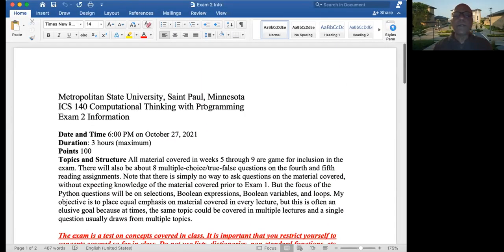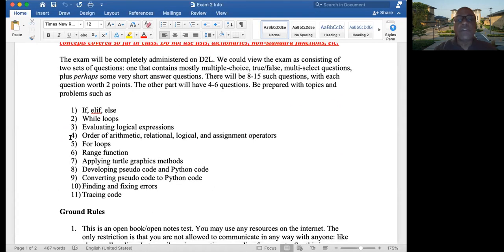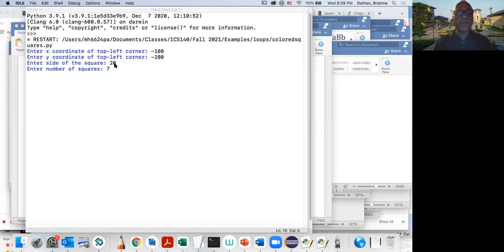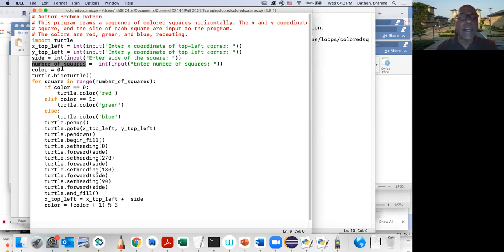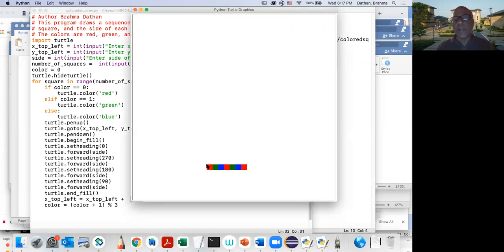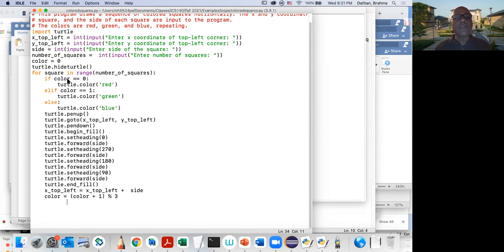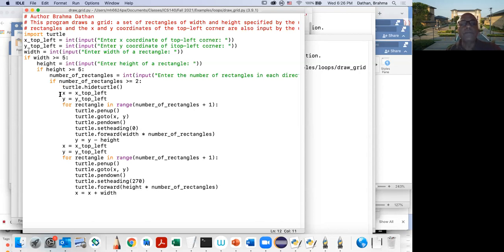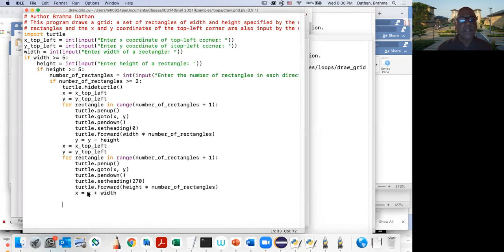ICS 140 Oct 20